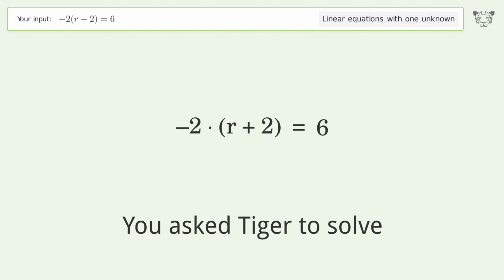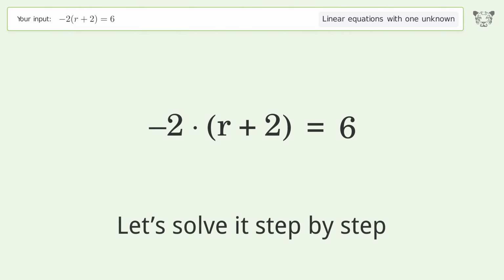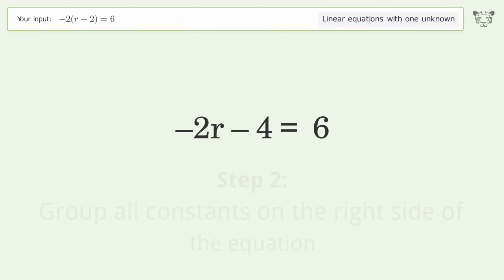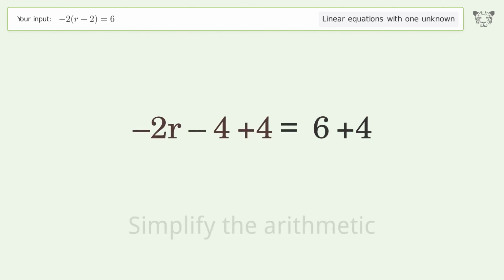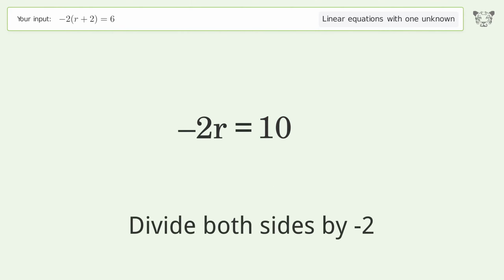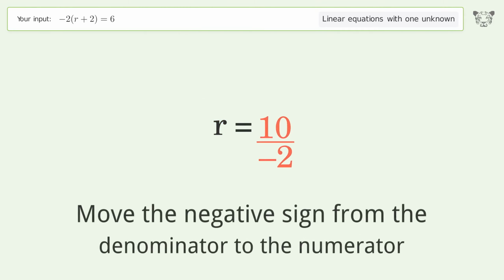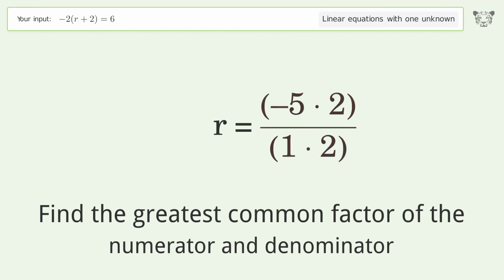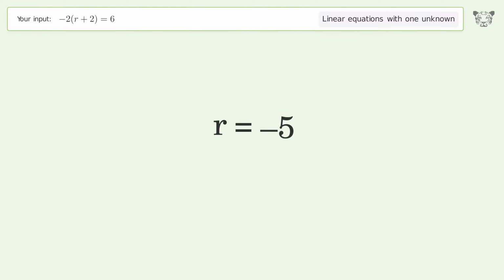Solve -2(r+2)=6: Linear Equation Video Solution | Tiger Algebra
Struggling with -2(r+2)=6? Watch our step-by-step video on Tiger Algebra to master this linear equation effortlessly. Also check out for more tips and tricks for dealing with linear equations with one unknown